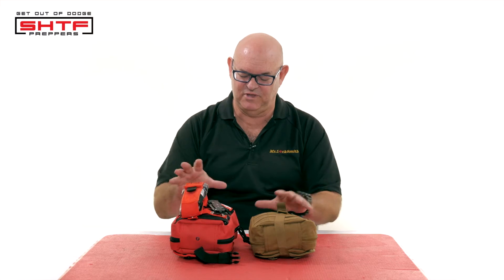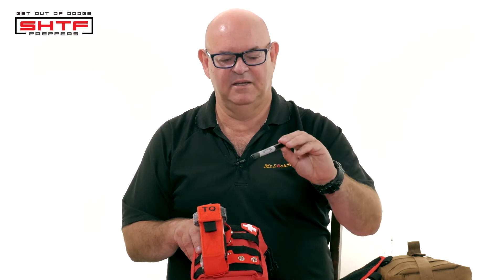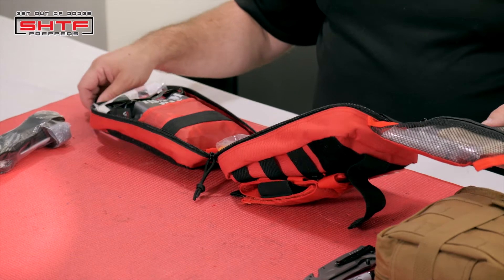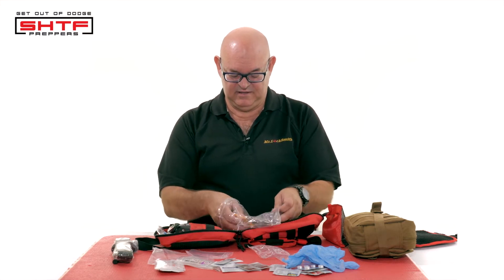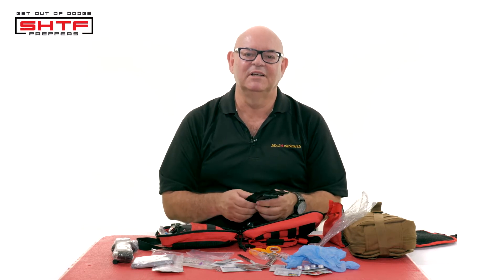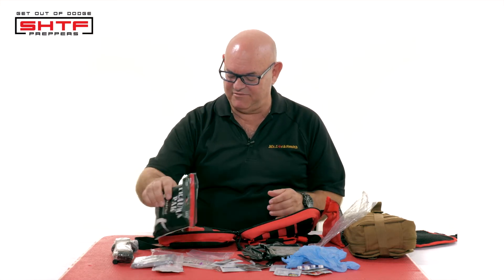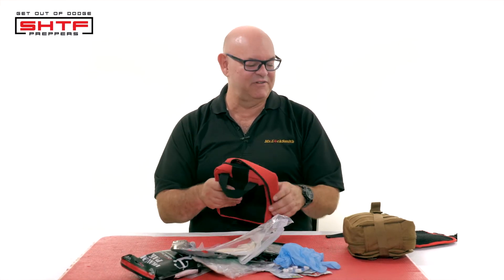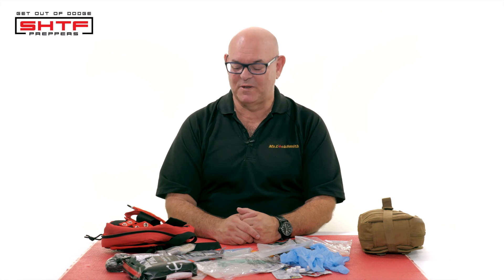Prepper IFAK First Aid Kit | GOOD SHTF PREPPERS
Prepper IFAK Individual First Aid Kit | GOOD SHTF PREPPERS

First aid kit for around the house, bug out vehicles, trucks, service trucks, service vehicles. It's smart to have a first aid kit in your service truck. Also, you should have one in the house and you should have one in your personal car.

Everybody has their own personal preferences and this is just a couple, two that I've set up. This one's my sort of camping one and it's in the service truck.

Recon Medical Tourniquet - (Black) GEN 3 Mil-Spec Kevlar Metal Windlass Aluminum First Aid Tactical Swat Medic Pre-Hospital Life Saving Hemorrhage Control Registration Card, AOS

Everlit Emergency Survival Trauma Kit with Tourniquet 36" Splint, Military Combat Tactical IFAK for First Aid Response, Critical Wounds, Gun Shots, Blow Out, Severe Bleeding Control

IFAK Trauma Kit: Individual First Aid Kit.

Everybody has their personal choices for a First Aid Kit and this is mine. I have a Smith and Weston folding knife with a glass breaker and seat belt cutter. I like having a black marker so you can write the person's name on their forehead or time a tourniquet was applied, etc.

Some people like a couple of tourniquets in their kit.

We are lucky in North America and most Western societies, we have the Good Samaritan Act, as long as you're trying to help, in most cases you are not going to get sued, we are not doctors, we're just trying to help.

Take a First Aid Course, methods, procedures and products are getting better every day to help people.

X-BULL New Recovery Traction Tracks Sand Mud Snow Track Tire Ladder 4WD (Orange, 3gen)

Fan mail/products to be reviewed can be sent to:
Mr. Locksmith
1685 H Street
Blaine, Washington
98230